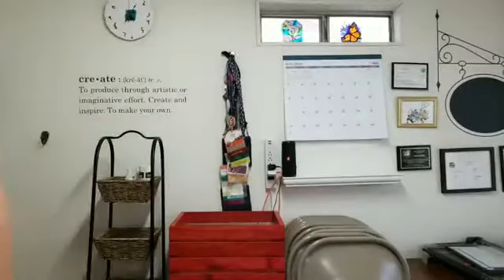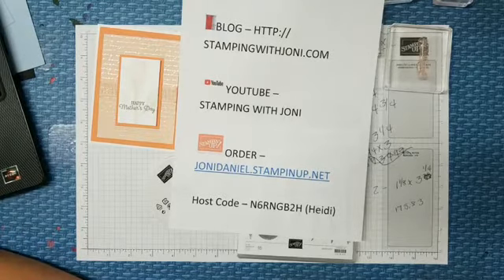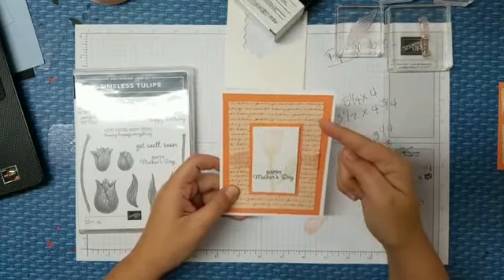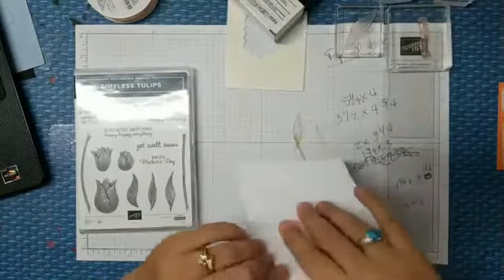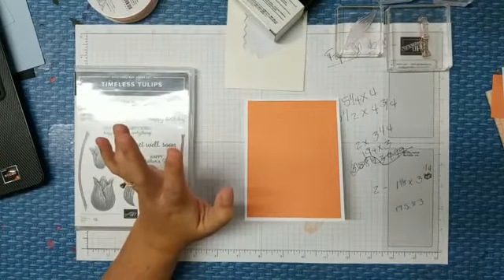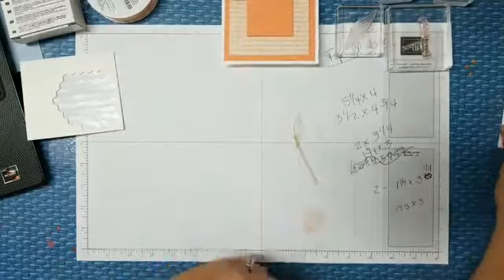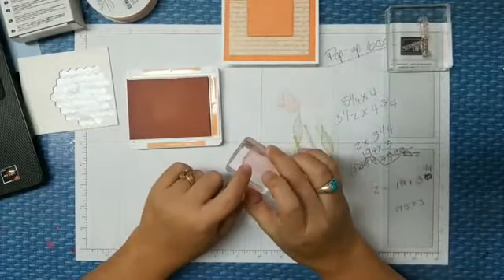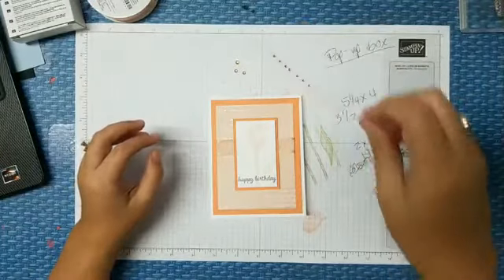A simple card for Mother's Day or birthday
Creating a simple Mother's Day or birthday card.

Host code for Heidi is N6RNGB2H